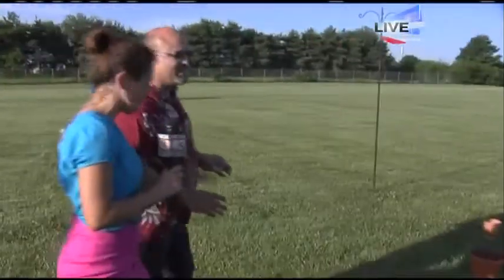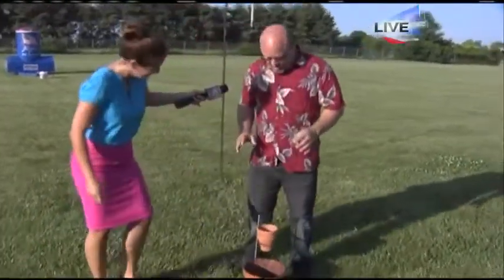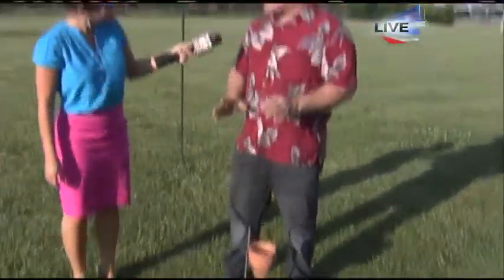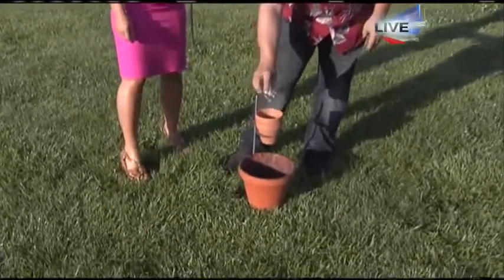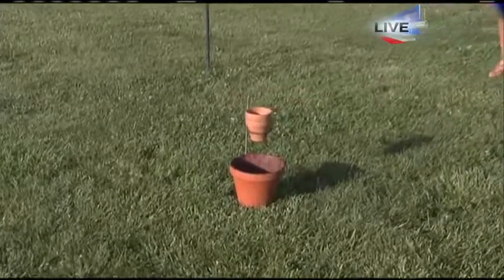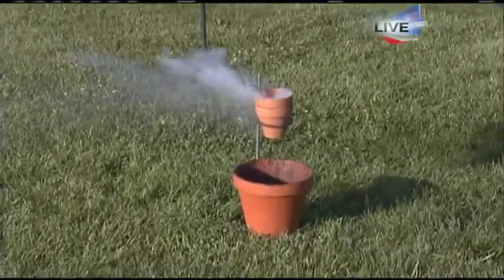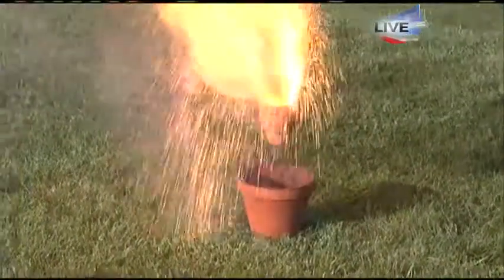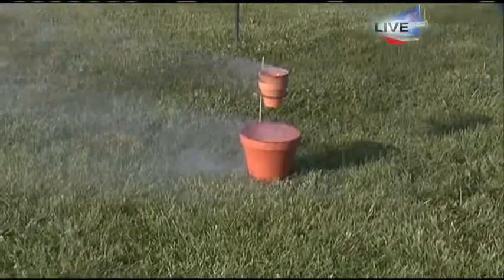Science of Fireworks Part 2